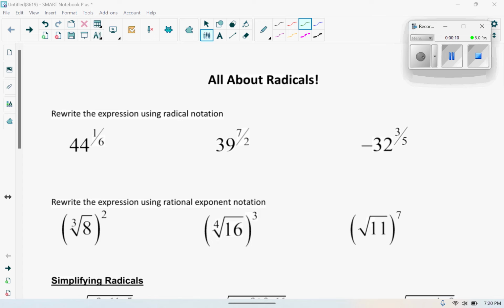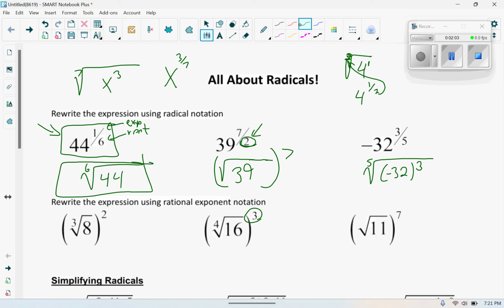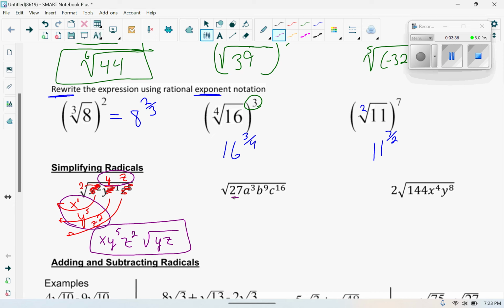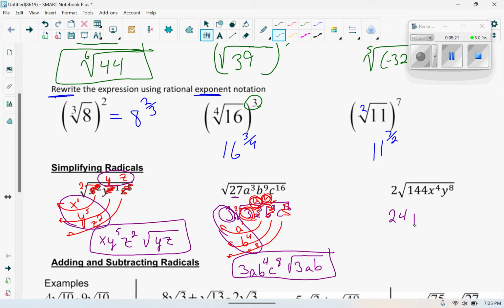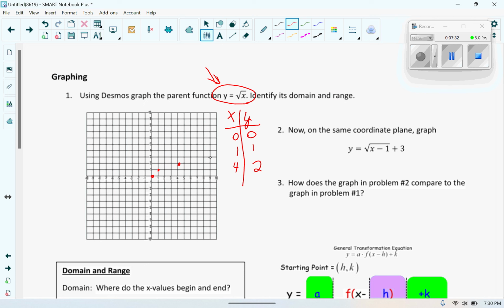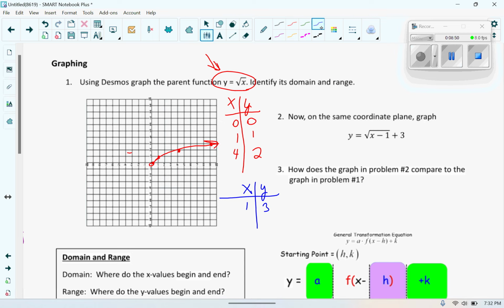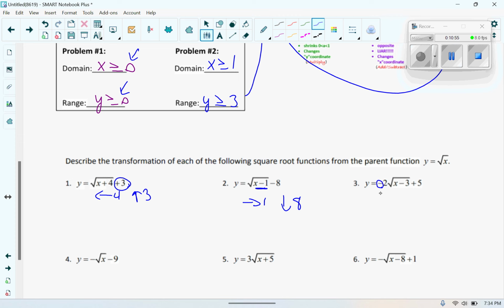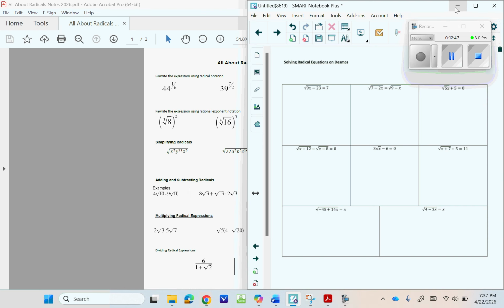Lesson 1- All About Radicals